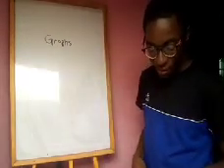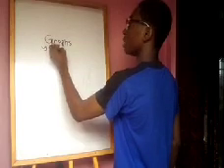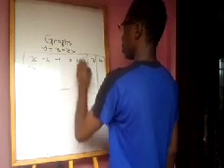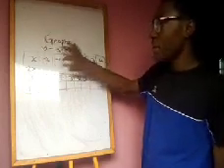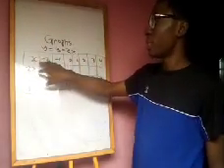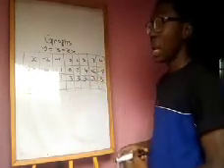Crash Secondary School(1) Mathematics:Ep11; Algebraic process (2) Graphs (1)